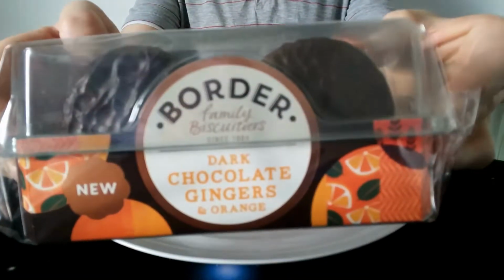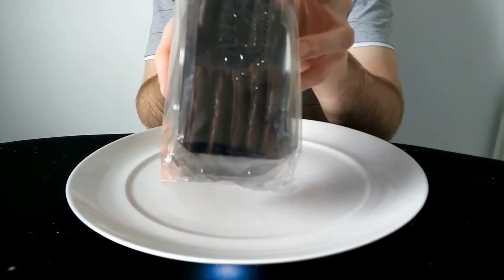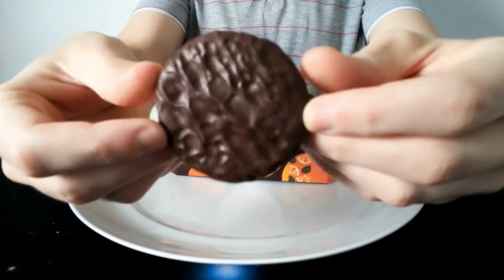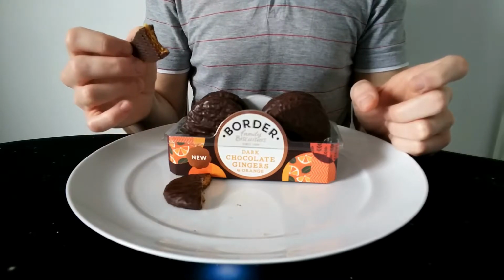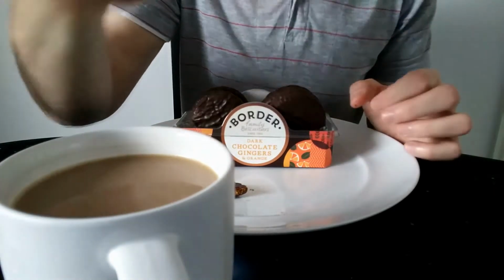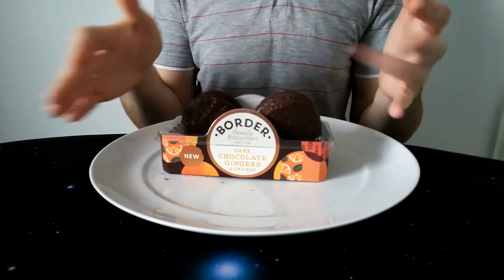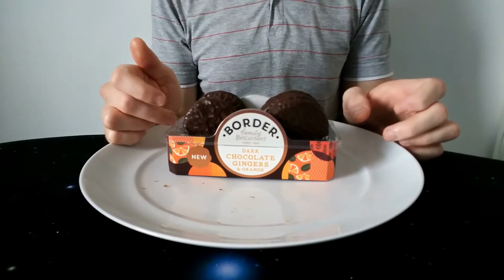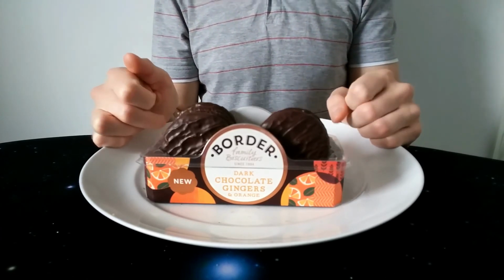Border's Dark Chocolate Gingers & Orange Review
Border's add a little orange to their dark chocolate ginger biscuits...but will it stand out with that strong ginger taste?  Watch to find out!